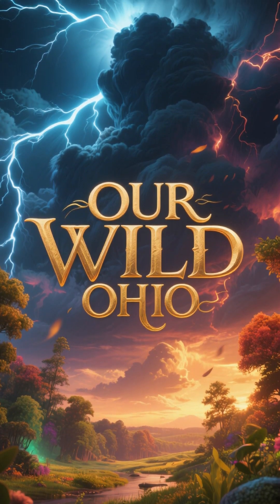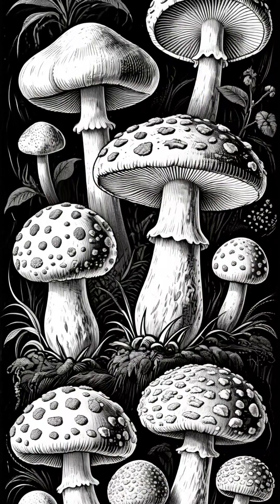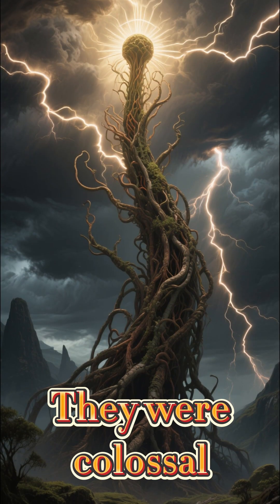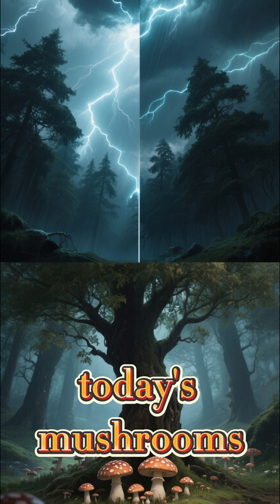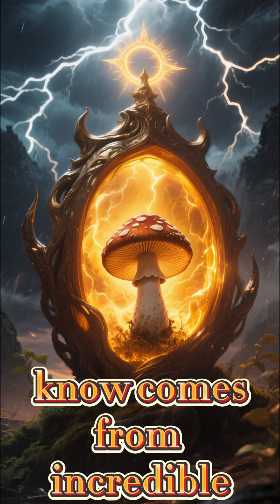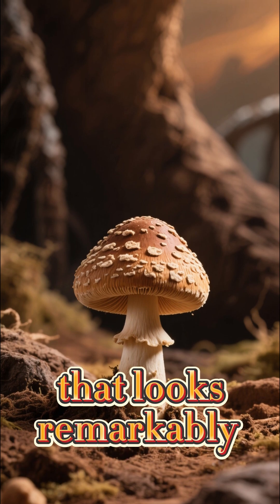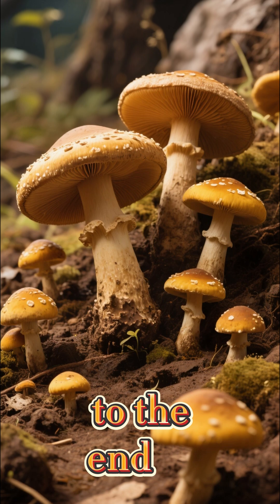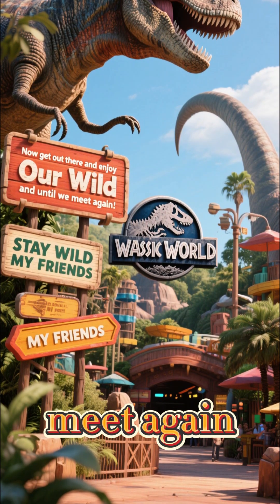Discover the Secrets of Prehistoric Mushrooms!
Hello Family and welcome back to OUR WILD OHIO!

Did Prehistoric Mushrooms look differently than mushrooms today?

Yes, some prehistoric fungi looked dramatically different from today's mushrooms, with giants like Prototaxites growing up to 24 feet tall and three feet wide before trees became common. These massive, tree-like structures dominated the landscape and were made of woven fungal filaments, unlike the soft-tissue mushrooms we are familiar with today, which are typically dependent on trees and grow close to the ground.
Size and structure: Unlike today's mushrooms, the most famous prehistoric fungus, Prototaxites, was a colossal structure with a thick, spongy stalk and no branches or leaves.
Ecosystem role: Prototaxites were likely one of the first large land organisms, playing a crucial role in colonizing land and breaking down minerals to make nutrients available for plants that later evolved.
Modern comparisons: Today's mushrooms are generally smaller and live in a symbiotic or parasitic relationship with trees, something that was not possible when Prototaxites reigned, as there were no trees yet.
Fossil evidence: While Prototaxites was identified as a giant fungus through fossil analysis, other ancient "mushrooms" are difficult to identify, with some early fossils being preserved in tree resin (amber).

              for watching

            Our Wild Ohio!

             Any support is

     GREATLY APPRECIATED!